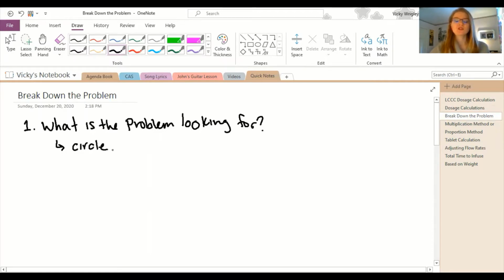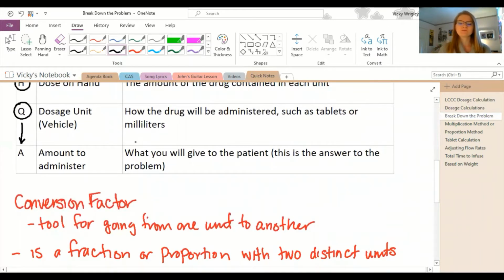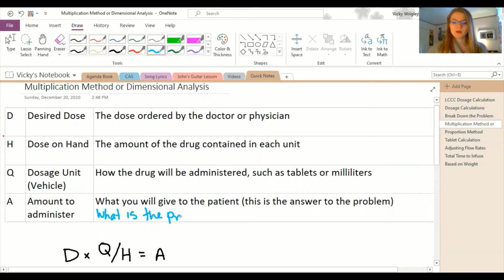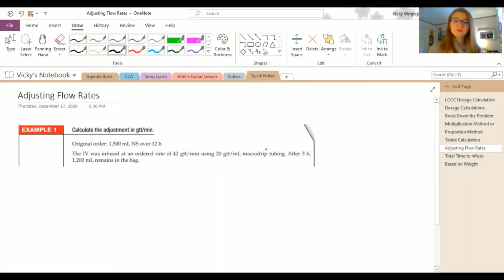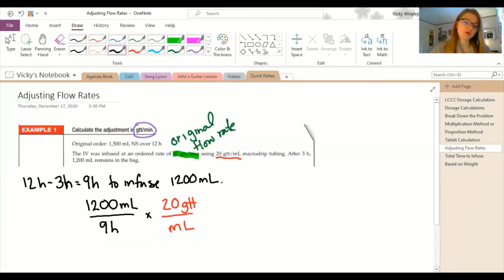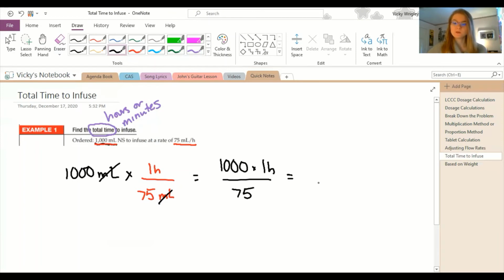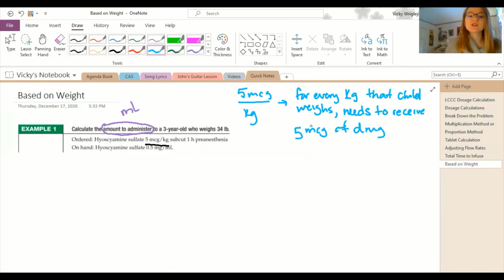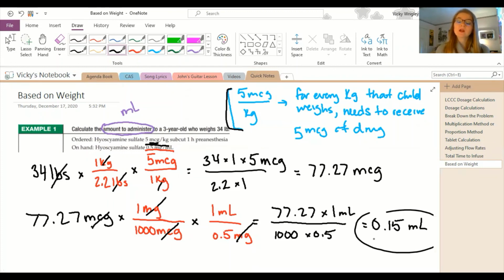LCCC Dosage Calculation Video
Designed for LCCC nursing students, this video explains in detail procedures for dosage calculation.